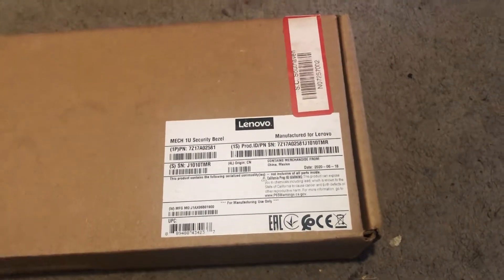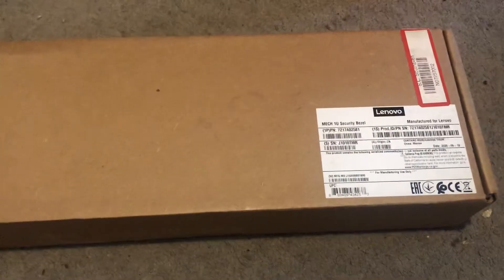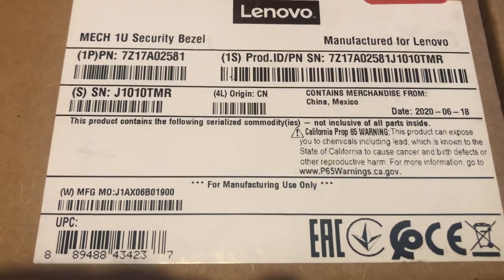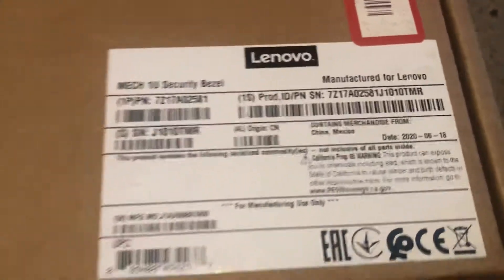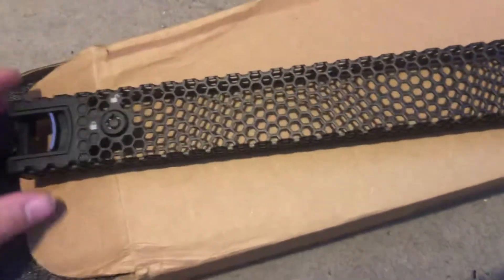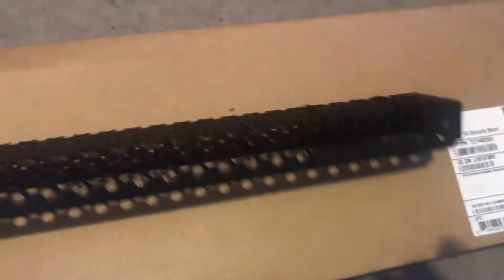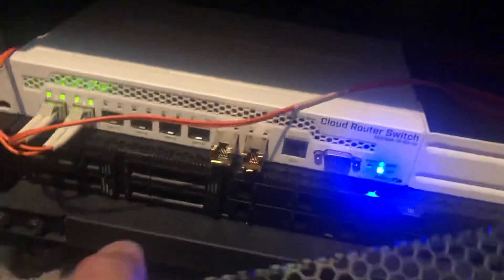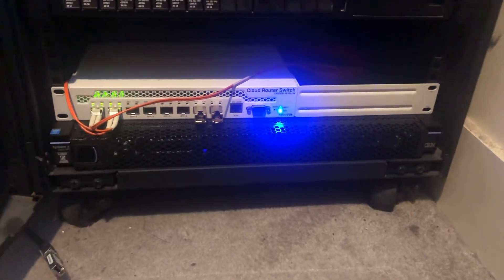IBM/Lenovo X3550 M5 Locking Security Bezel 5463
This video is about the installation of the Lenovo 1U Security bezel for ThinkSystem SR250, SR530, SR630.

Despite the partnumber, This is the same item as P/N 00KF695 which is intended for the X3550 M5